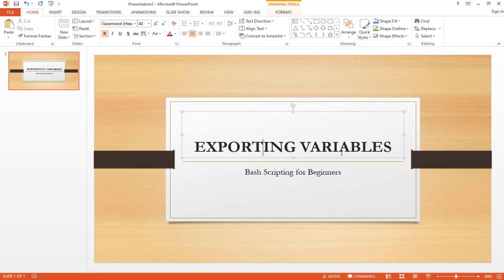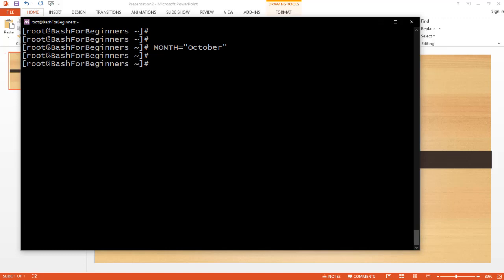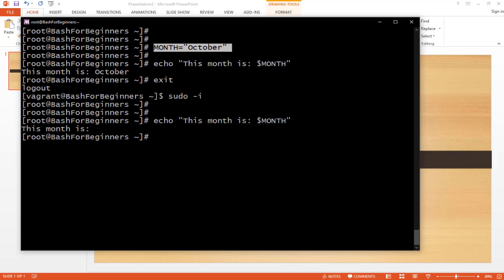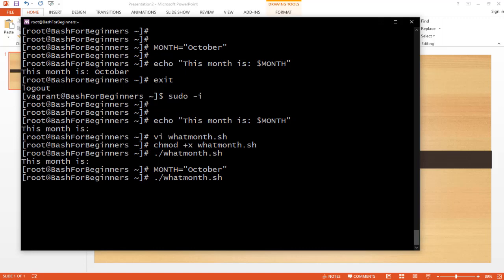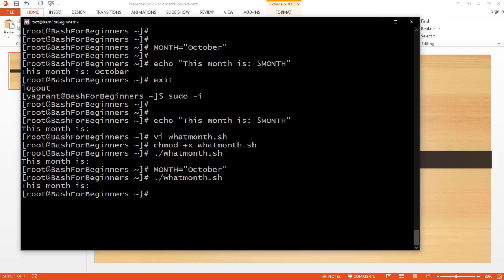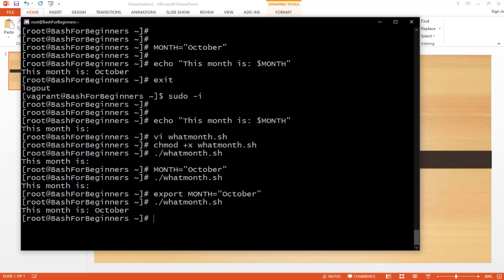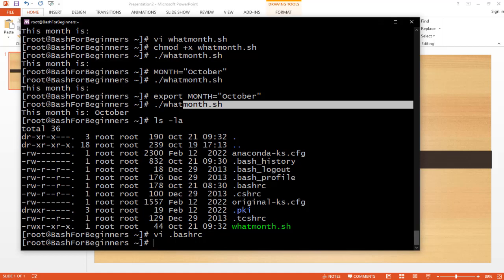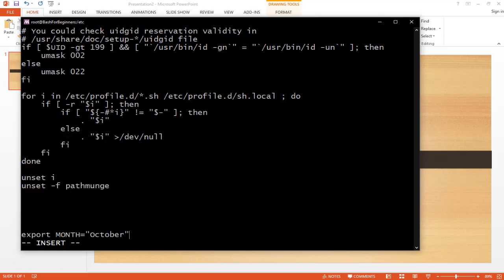Exporting Variables In Bash Scripting